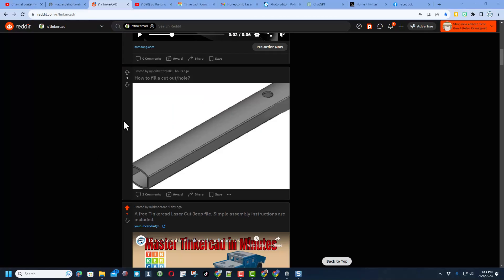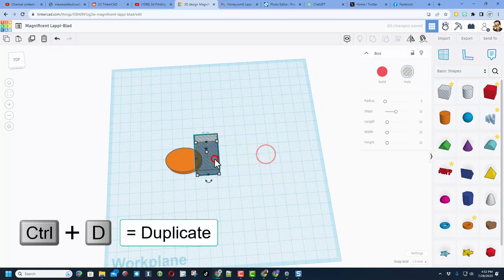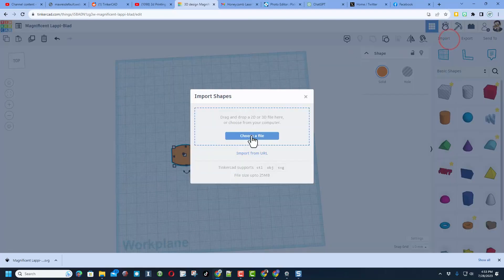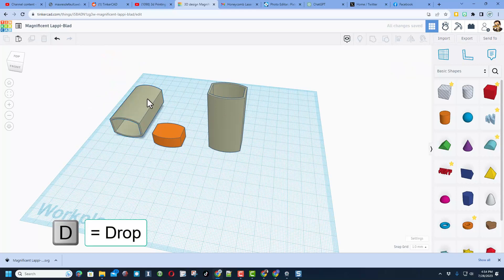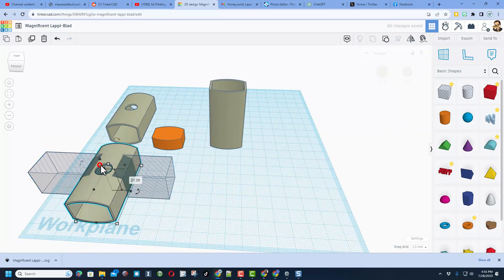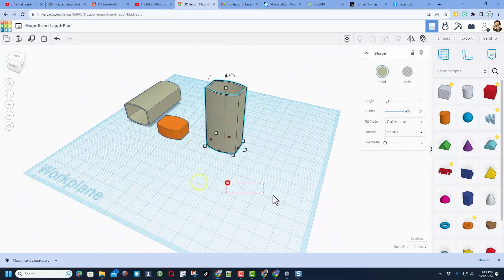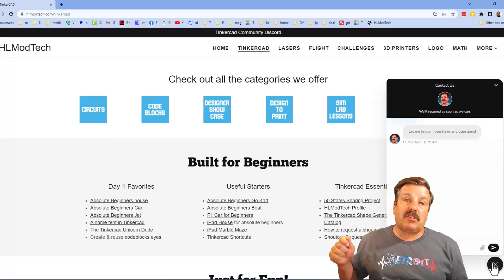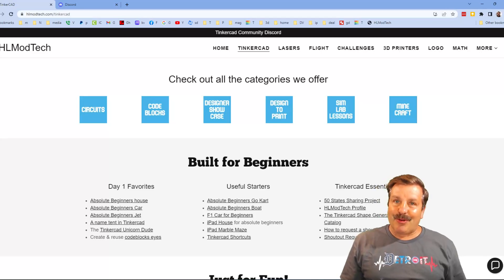Super Smart Tinkercad SVG Export, Import, and STL Fix Tips in Minutes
Super Smart Tinkercad SVG Export, Import, and STL Fix Tips in Minutes. A Viewer-Inspired Tinkercad project using SVG Export & Import in 5 Minutes! Thanks, Idntwnttotalk for the inspiration! Have a glorious day and keep Tinkering!

Tinkercad is an amazing design tool that works in a web browser: fun, fast, and full of tools with which you can create. This lesson is quick, but it covers some really useful skills.

Make your life as a YouTuber easier by installing TubeBuddy. Use this link, and you'll support me as well

Whether you want to make something awesome or just want to say "thanks" for the video, you can find us @HLModTech on Instagram, Facebook, or Gmail.

HLModTech is your hub for Technology Training, specializing in tech tools and 3D printing. Feel free to request other topics, as we are always looking to expand.